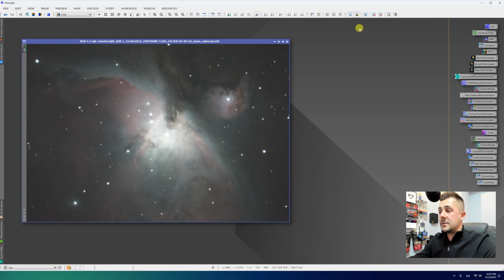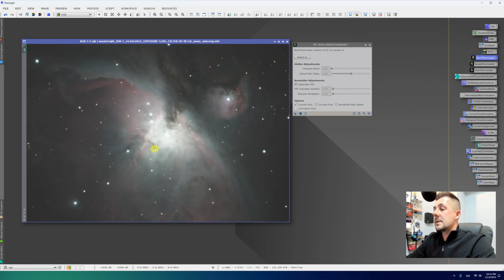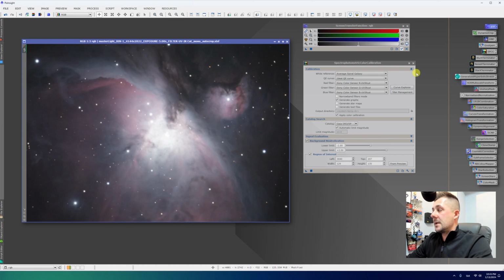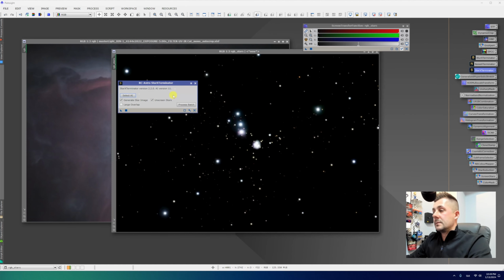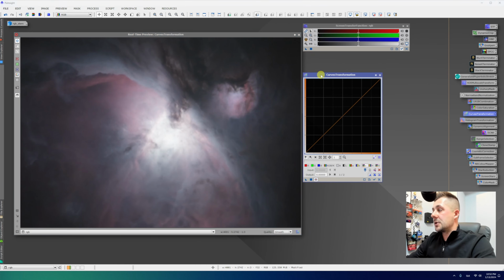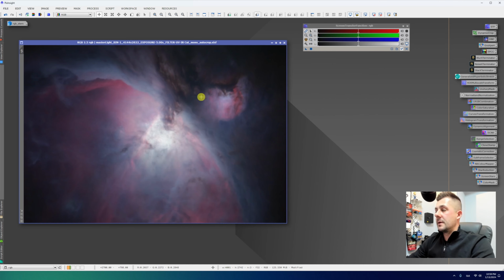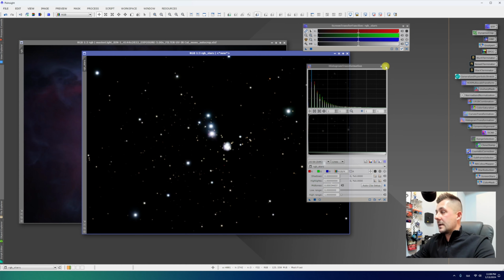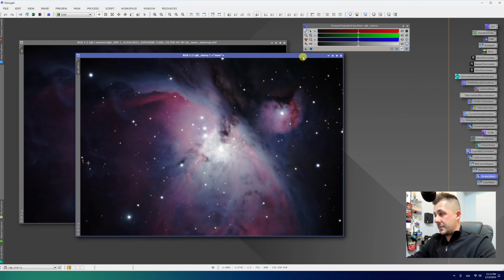Edit a SHORT Orion Nebula Stack Like a Pro in PixInsight✅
The Great Orion nebula in constellation Orion. I took 30 minutes of subexposures with Celestron EdgeHD8 telescope. Is it any good? Lets use PixInsight and find out together in this begginer tutorial video.

I will cover all the necessary detials to get you started.

0:00 Intro
01:00 Screen Transfer Function
01:35 BlurXterminator Correct Only
02:40 SPCC Color Calibration
03:30 BlurXterminator Sharpening
04:15 NoiseXterminator
04:35 StarXterminator
05:05 Histogram Transformation using STF
05:40 Curves Transformation
06:05 Tame the Nebula Core
07:30 Dark Structure Enhance
08:05 Stretch Stars Image
08:50 SCNR for Star Color
09:15 Recombine Stars with Starless
09:50 Reveal

I use data from a OSC camera - ZWO ASI 294MC Pro
Filters used: Optolong UV/IR Cut Filter

Data captured with N.I.N.A.

Gear used:
Explore Scientific 102ED
Reducer: Explore Scientific .7x reducer/flattener
Camera: ZWO ASI 294MC Pro
Optolong L-Pro Filter
Optolong L-Ultimate Filter
Mount SkyWatcher EQ6R-Pro

Sit back, relax and enjoy the tutorial.